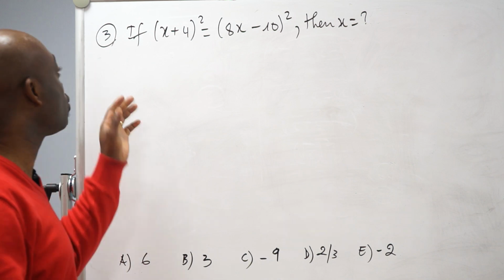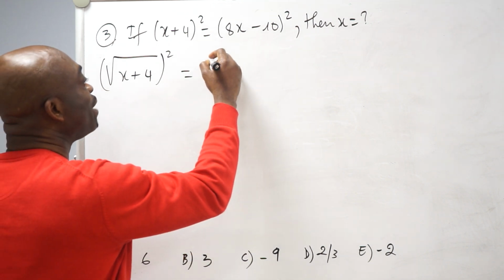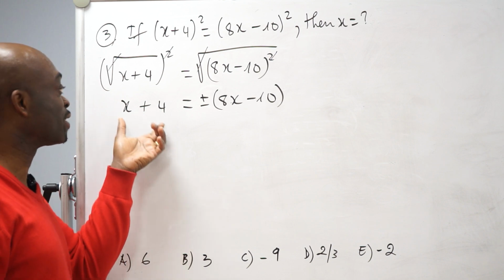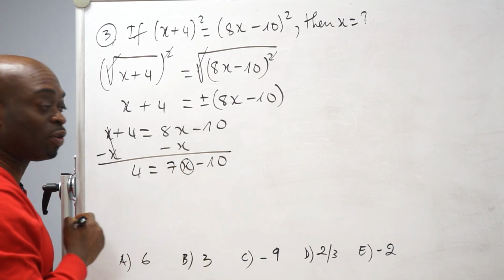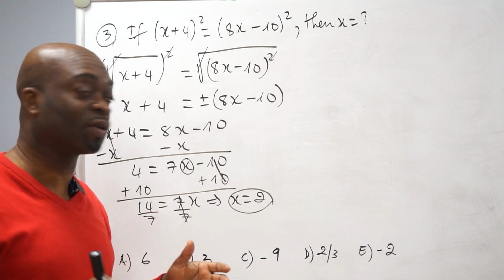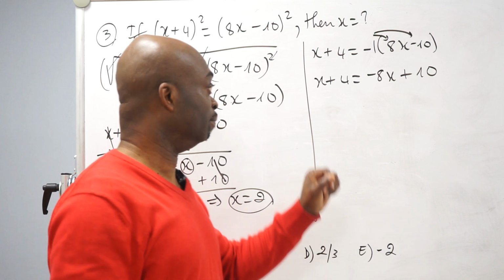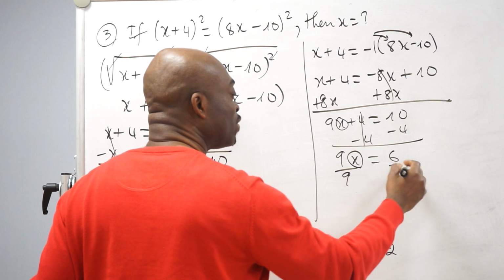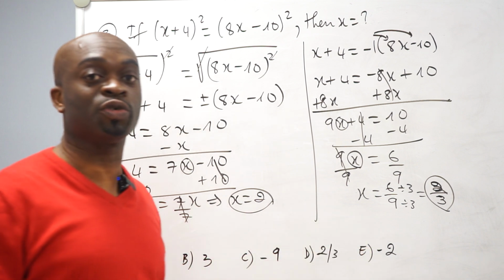SAT (Scholastic Assessment Test) Preparation: Solving Quadratic Equations